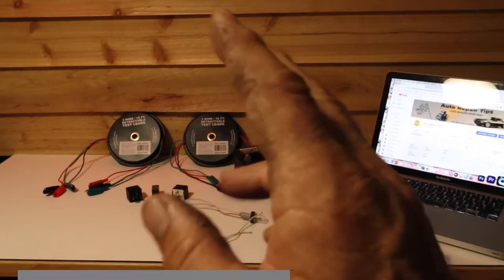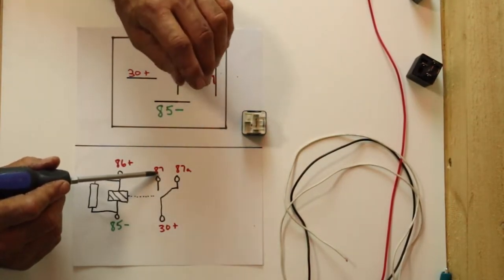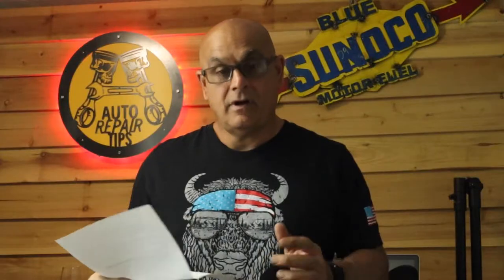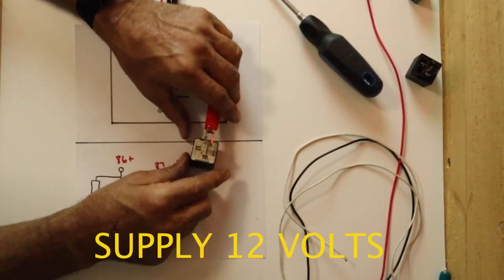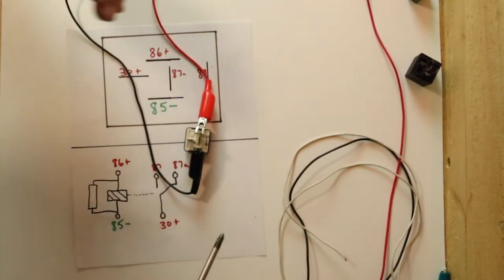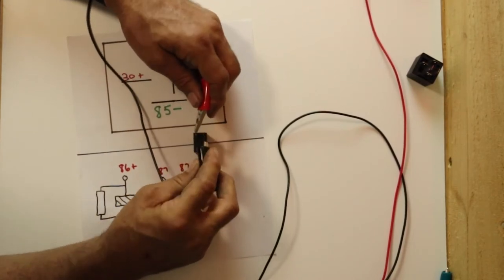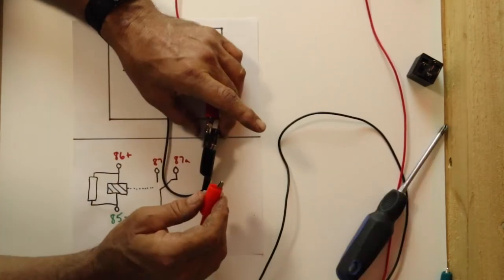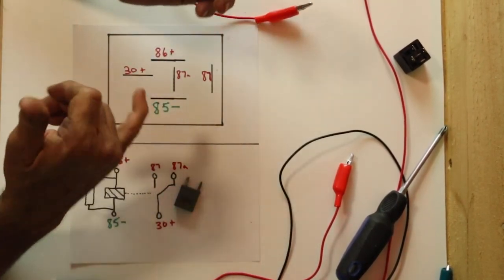How to test a 4 or 5 Pin Relay Without A Diagram~TUTORIAL~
How to test a 4 or 5 Pin Relay Without A Diagram~TUTORIAL~ In this video i will show you how to bench test a relay without a diagram AND I WILL ANNOUNCE THE WINNER OF MY 5000 SUBSCRIBER GIVE AWAY !

Auto Scanner

5 Ton Bearing Puller
8-Piece AC Gauge Hose Conversion Adapters
80-Piece SAE & Metric Tap and Die Set

5-in-1 Ball Joint Separator
3D Hunters Ghillie Suit
9 Piece Hose Clamp Pliers
4x6 Super Duty Cargo Net
Jeep Wrangler Cargo Net & Roof Hammock
5 Piece Nut/Bolt Extractor
13 Piece Nut/Bolt Extractor
5 Piece Drive Torque Extension Bar
5 Piece Non-Marring Lug Nut Sockets
5 Piece Ball Joint Separator
3 Piece 3 Jaw Puller Set
Harley Davidson Wheel Bearing Removal Tool
Power Steering Pump Pully Remover
Jeep Wheel Spacers